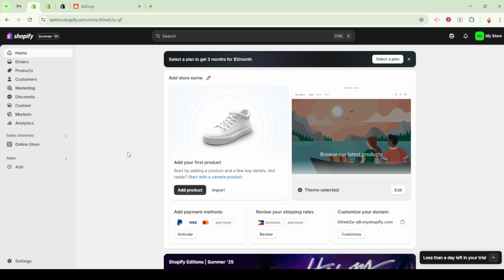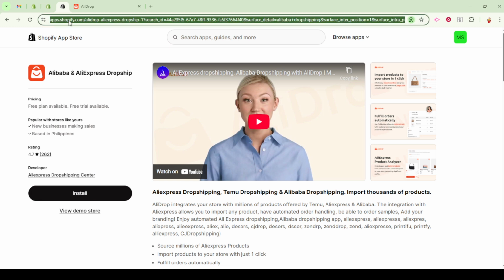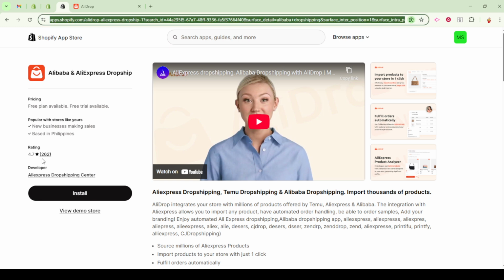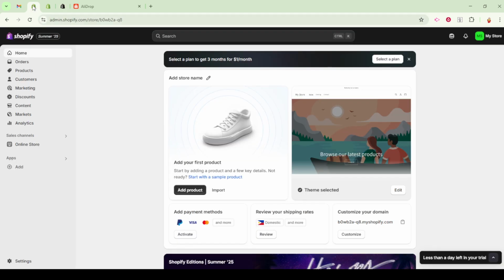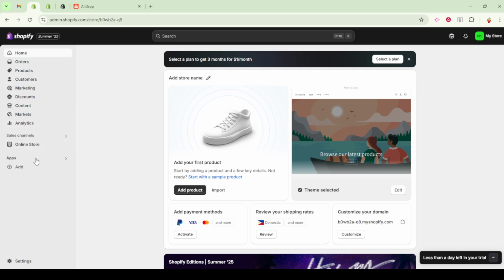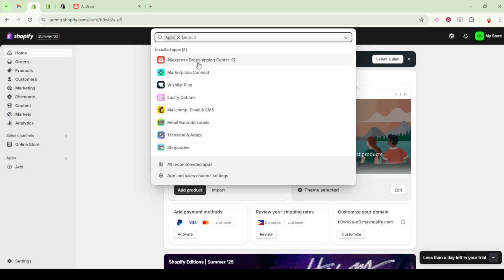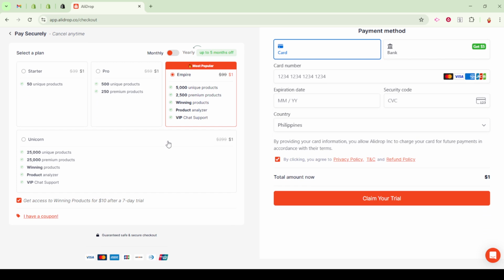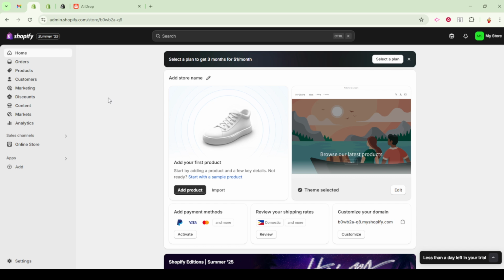How to add products from AliBaba to Shopify [2025 Tutorial]